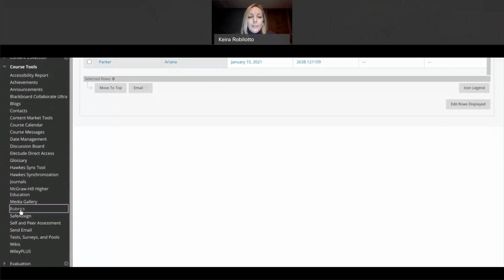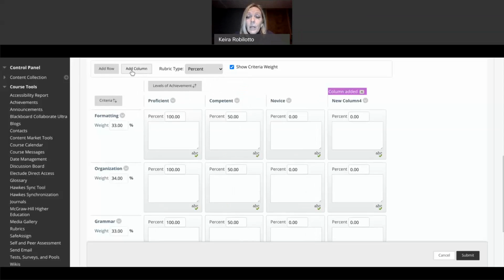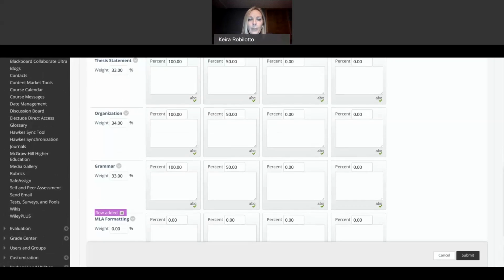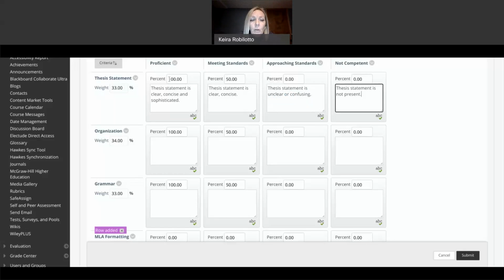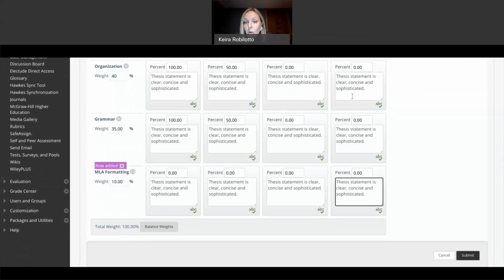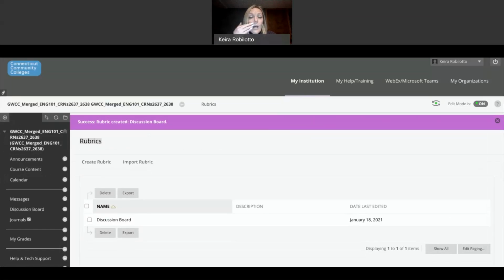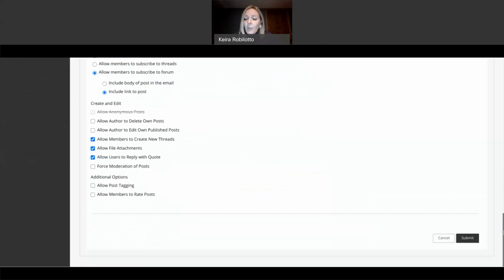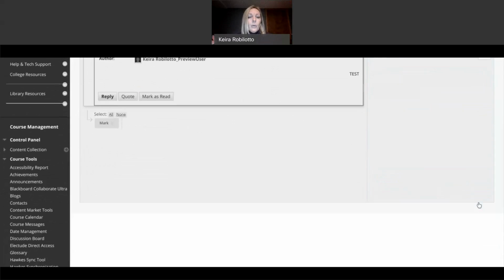Rubrics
Creating basic rubrics and adding them to assignments